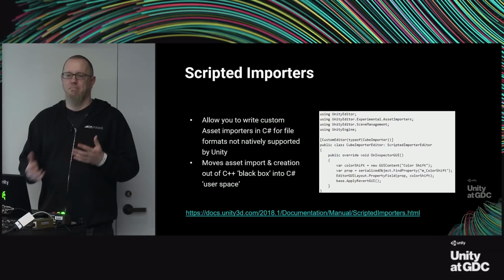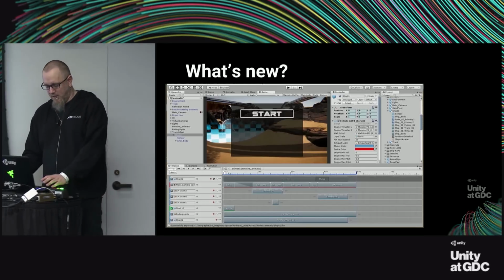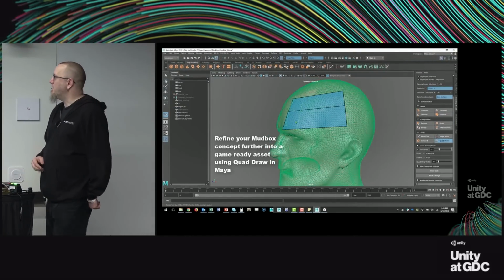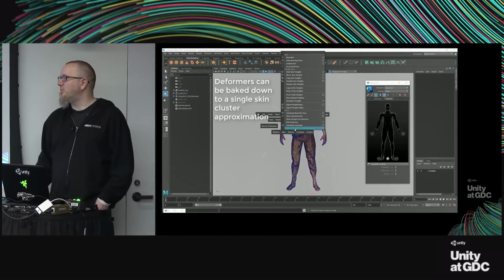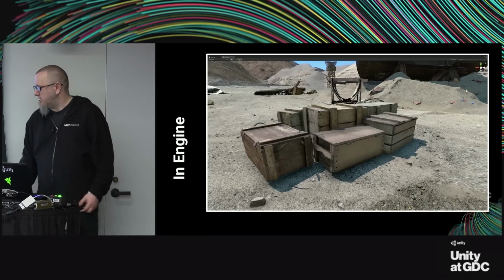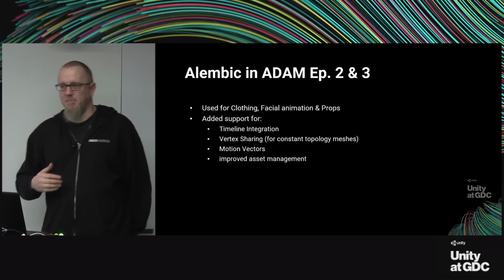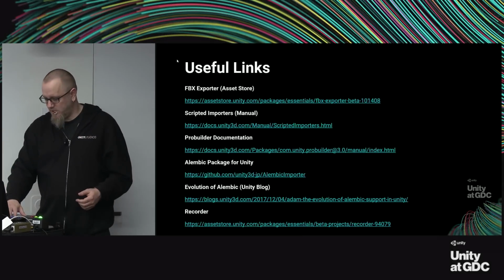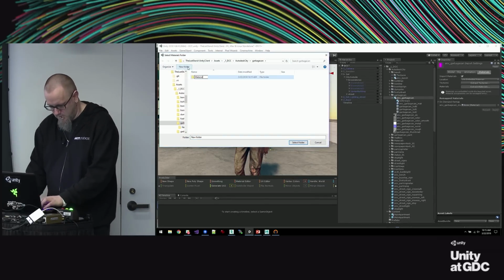Unity at GDC - Powerful round tripping with Digital Content Creation tools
March 22, 9:30am (San Francisco) - A game-industry veteran, Mike Wuetherick demonstrates one of the concrete results of our close collaboration with Autodesk. See how the Unity FBX importer and exporter, and a custom Unity plugin for Maya, can make your digital content creation (DCC) and interactive workflow pipelines as efficient as possible. Exporting from Maya to Unity is now simpler and more complete than ever before, thanks to our custom Maya exporter plugin.

Speaker:
Mike Wuetherick, Made with Unity Producer at Unity